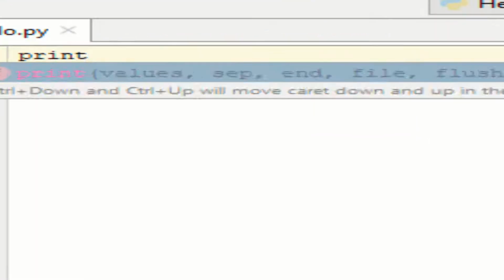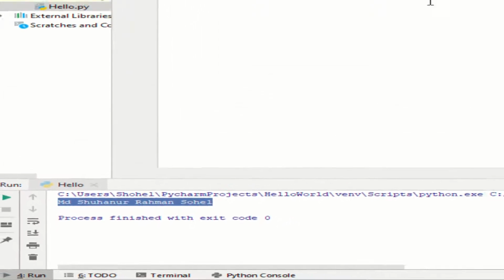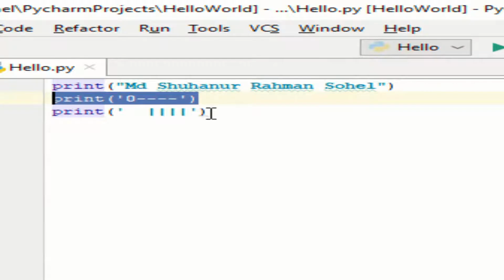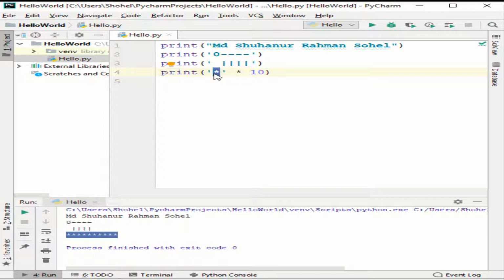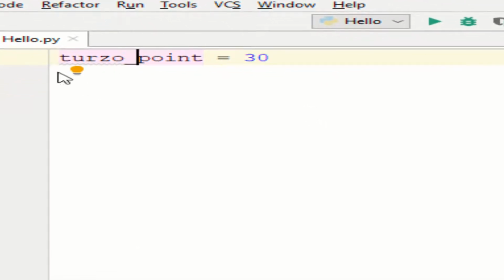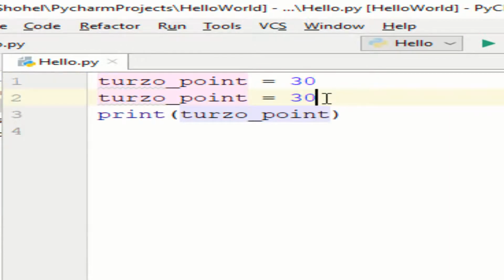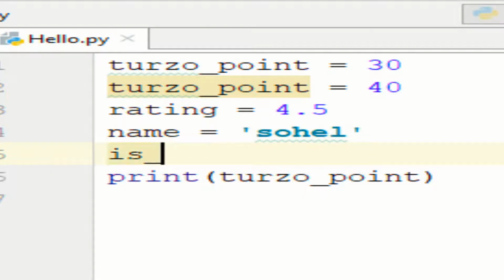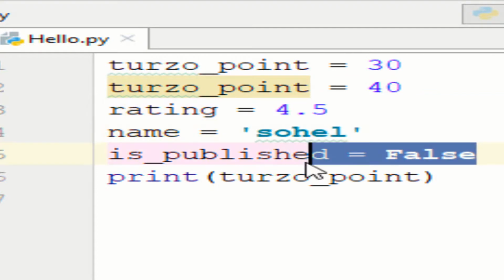python tutorial - 3 step by step full course 2019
Variables are the nouns of a programming language: they are the entities (values, data) that act or are acted upon. The character-counting program uses two variables--count and args. The program increments count each time it reads a character from the input source and ignores args.

Boolean values;
Signed and unsigned integers;
Real, imaginary, and complex floating point values; and
Strings.
These types, along with the void type (not covered in this section), are known as Chapel's primitive types. In previous sections, we've seen simple uses of string and integer types and values.

Why floating-point numbers are needed
Since computer memory is limited, you cannot store numbers with infinite precision, no matter whether you use binary fractions or decimal ones: at some point, you have to cut off. But how much accuracy is needed? And where is it needed? How many integer digits and how many fraction digits?

integer

Posted by: Margaret Rouse
WhatIs.com

An integer (pronounced IN-tuh-jer) is a whole number (not a fractional number) that can be positive, negative, or zero.

Examples of integers are: -5, 1, 5, 8, 97, and 3,043.

Examples of numbers that are not integers are: -1.43, 1 3/4, 3.14, .09, and 5,643.1.

The set of integers, denoted Z, is formally defined as follows:

Z = {..., -3, -2, -1, 0, 1, 2, 3, ...}

In mathematical equations, unknown or unspecified integers are represented by lowercase, italicized letters from the "late middle" of the alphabet. The most common are p, q, r, and s.